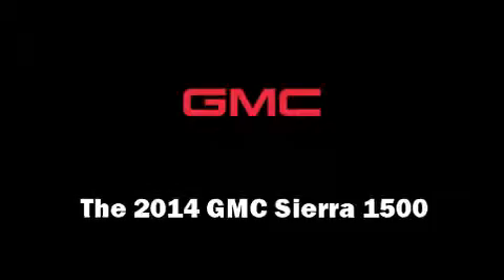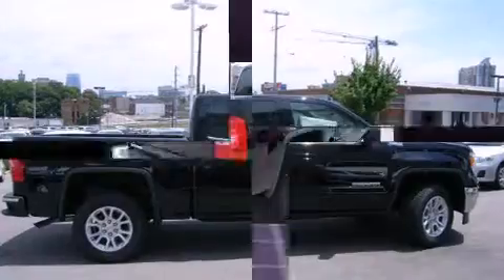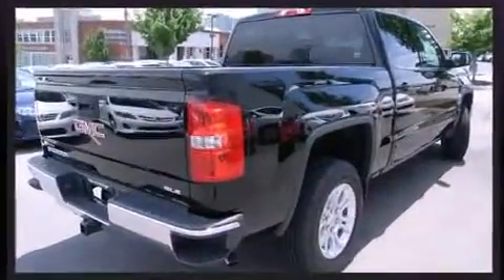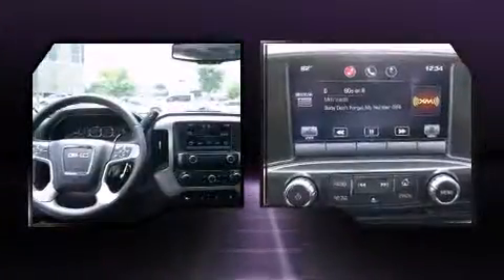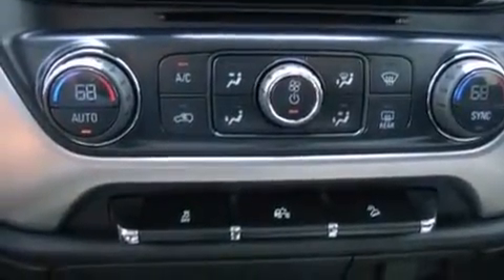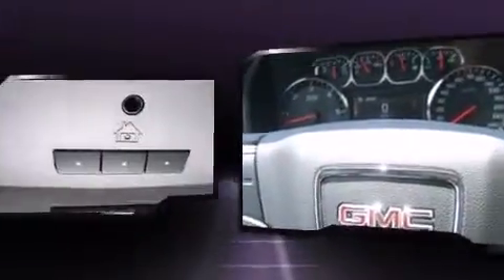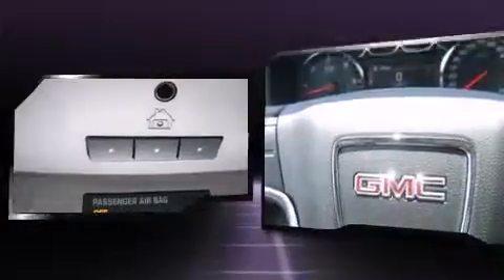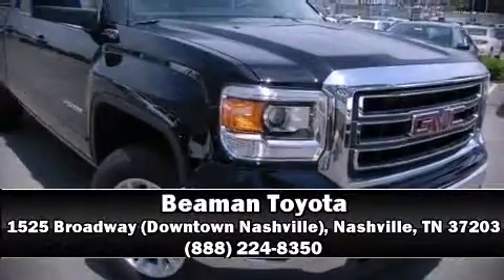2014 GMC Sierra 1500 SLE in Nashville, TN 37203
Beaman Toyota
1525 Broadway (Downtown Nashville)

Come test drive this 2014 GMC Sierra 1500. It features an automatic transmission, 4-wheel drive, and a powerful 8 cylinder engine. Top features include cruise control, delay-off headlights, a tachometer, a trip computer, a rear step bumper, heated door mirrors, remote keyless entry, and air conditioning. Audio features include a CD player with MP3 capability, steering wheel mounted audio controls, and 6 well positioned speakers. Curtain airbags combine with standard stability control in creating a comprehensive safety network. We pride ourselves on providing excellent customer service. Please don't hesitate to give us a call.